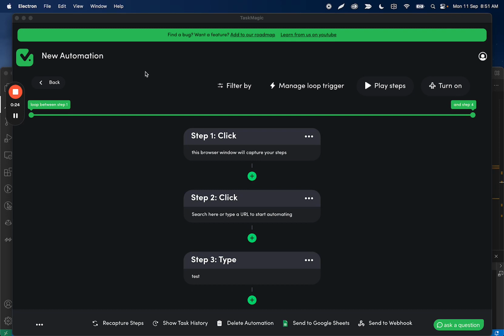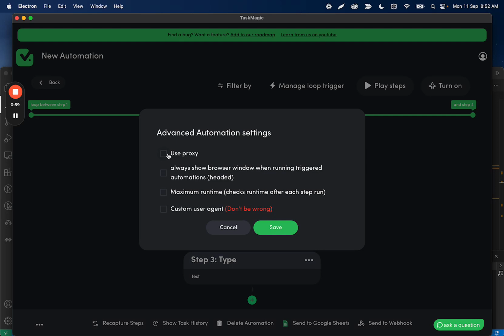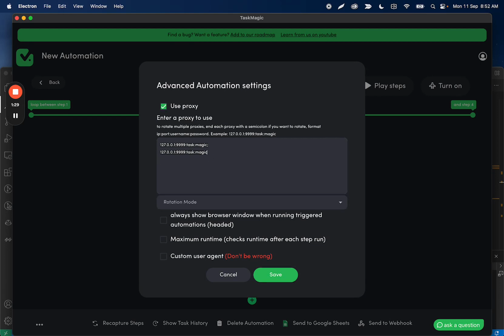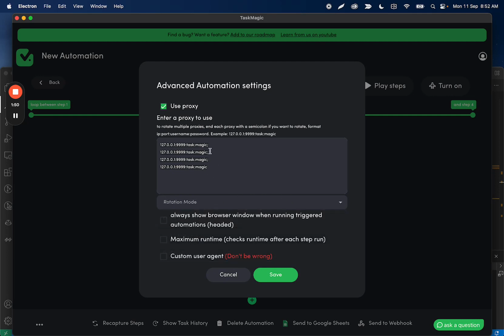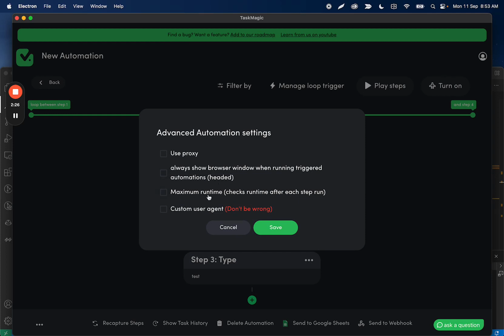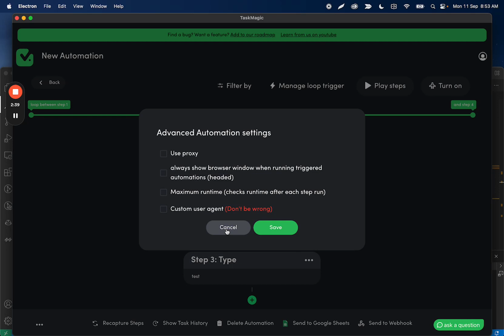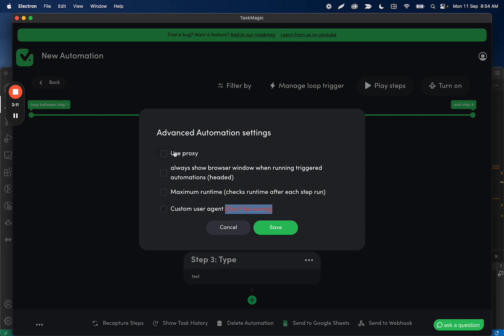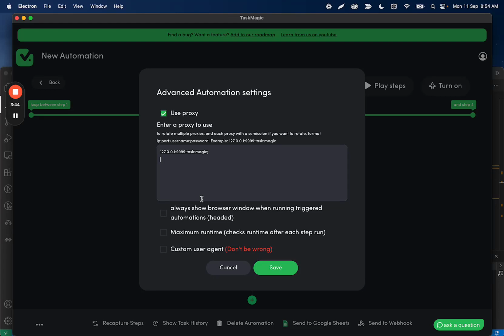How to use proxies, rotating, max runtime, and more with TaskMagic browser based automations builder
How to use proxies, rotating, max runtime, and more advanced settings with TaskMagic browser based automations builder